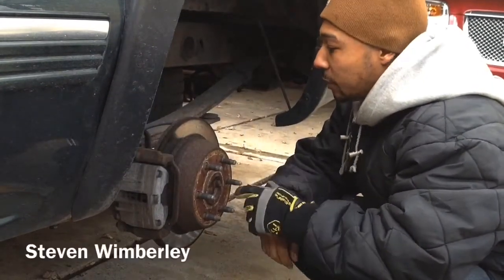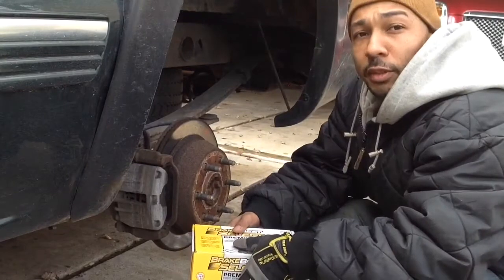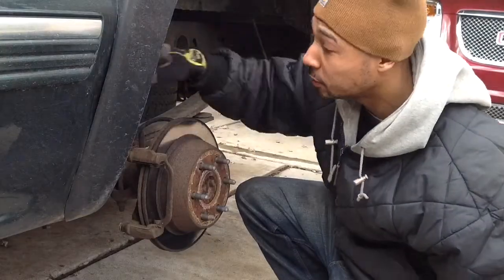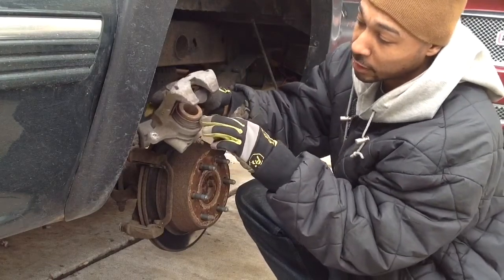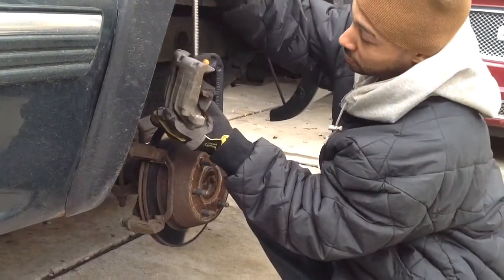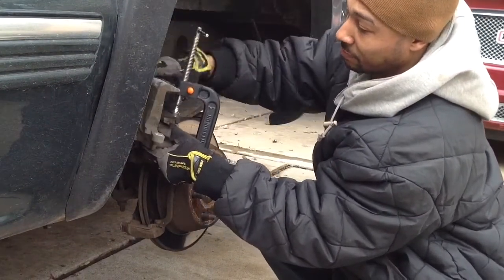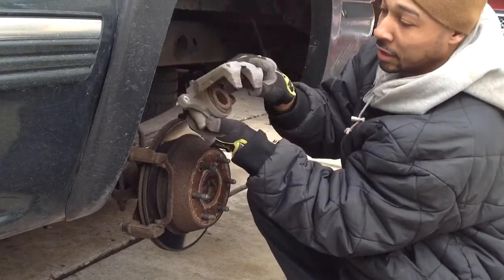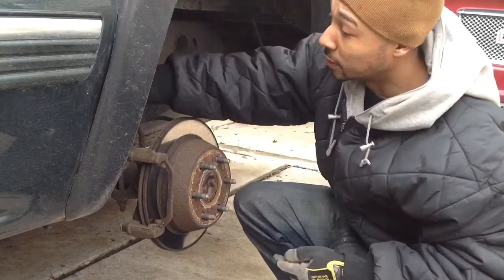How To Replace Rear Brake Pads On Chevy Silverado 2001 Replacement & Installation GMC Sierra 99-06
How To Change Chevy Silverado Rear Brake Pads Replacement! Chevy Silverado Rear Brake Pads Installation! Silverado GMC Sierra Rear Brake Pads Change! EASY Step by Step Rear Brake Pad Replacement for the Silverado, GMC Yukon XL Sierra Chevy Suburban Tahoe Avalanche Escalade 1500! Covers 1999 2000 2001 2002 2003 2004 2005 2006. Instructions also apply to other cars!

STEPS:
1. Use a 12mm socket to remove the upper and lower caliper bolts
2. Use a flat head screwdriver to pry off the caliper
3. Use an old brake pad and a C-Clamp to push the piston into the caliper
4. Install the new brake pads
5. Re-Install the caliper and caliper bolts

TOOLS USED:
1. 12mm Socket
2. Flat Head Screwdriver
3. C-Clamp

How To Replace Rear Brake Pads On Chevy Silverado 2001 Replacement & Installation GMC Sierra 99-06 WorkingWithWimberley Episode 3